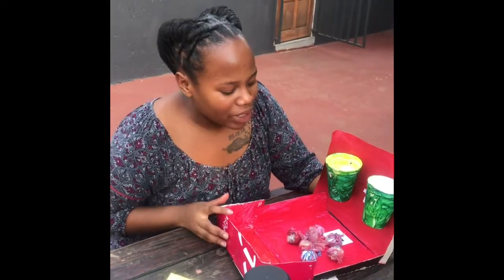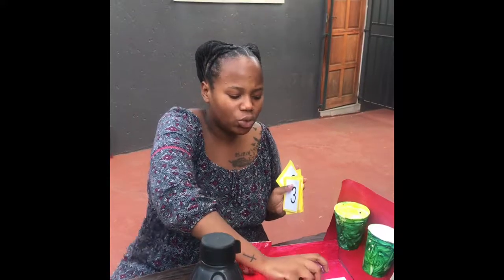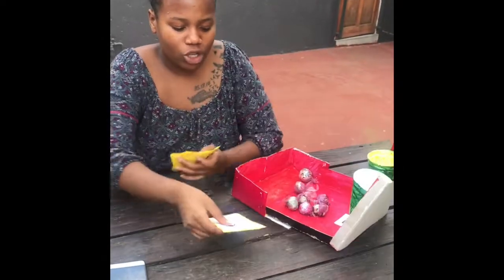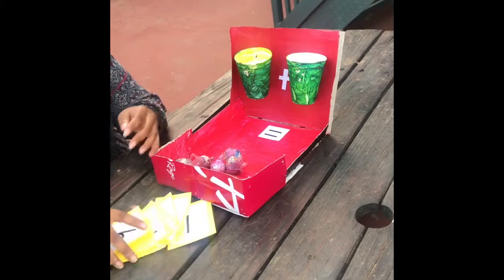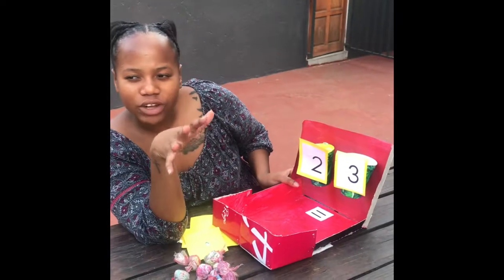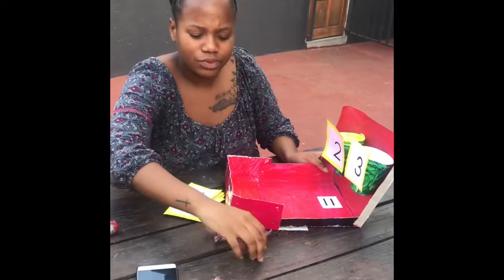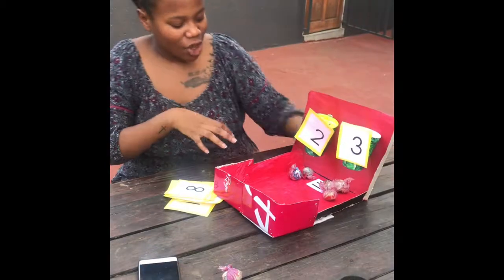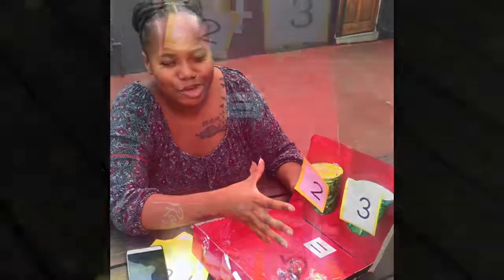MATHS ARTEFACT FOUNDATION PHASE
UJ TEACHING METHODOLOGY 3B